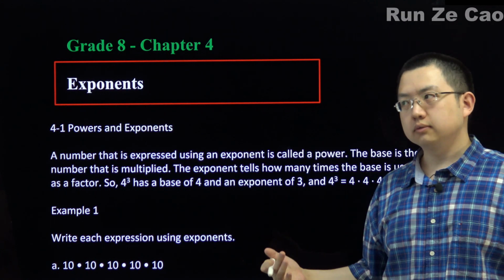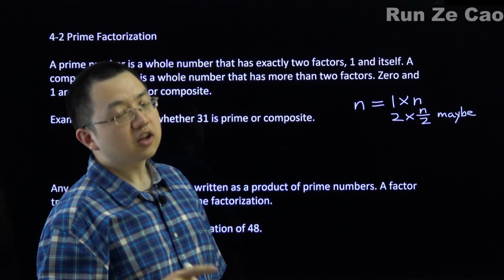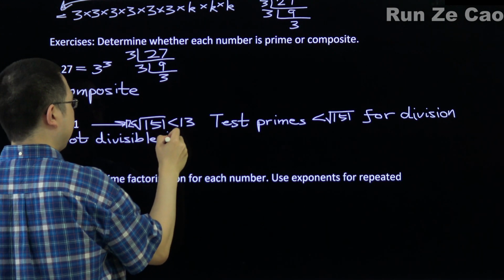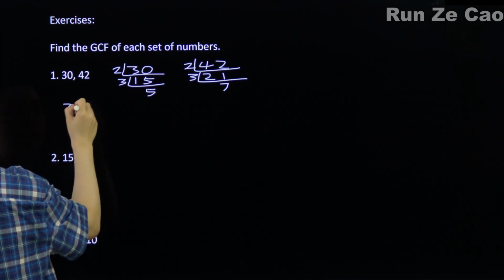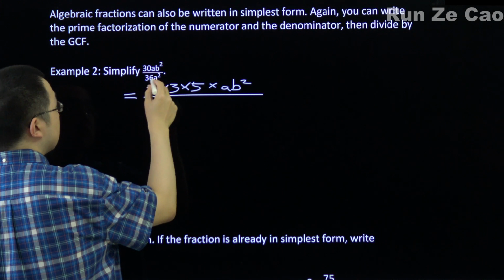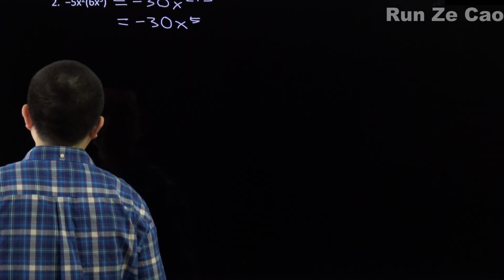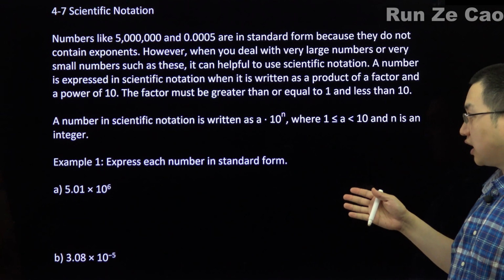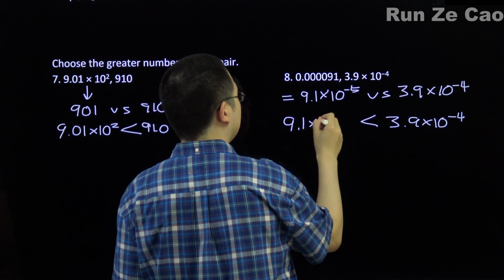Math 8 Chapter 4